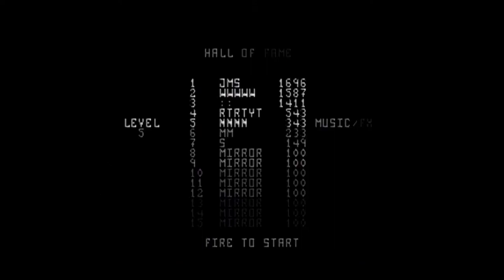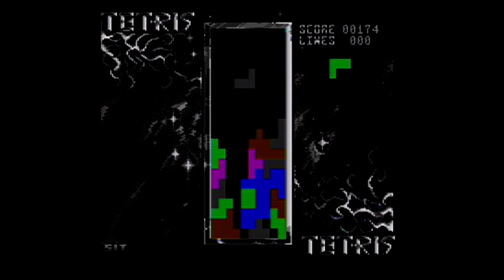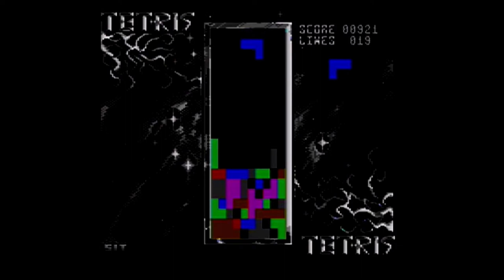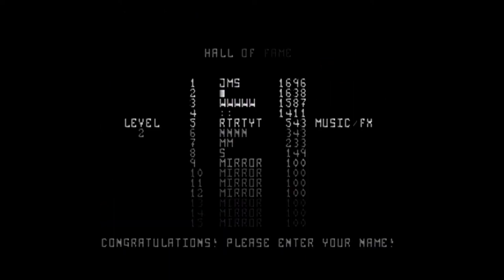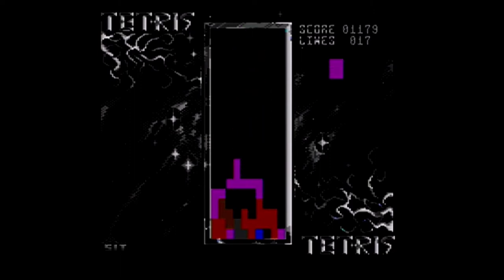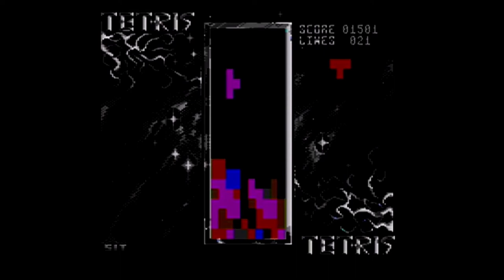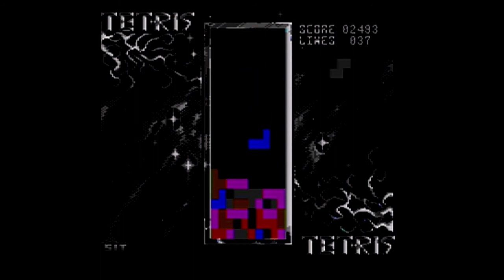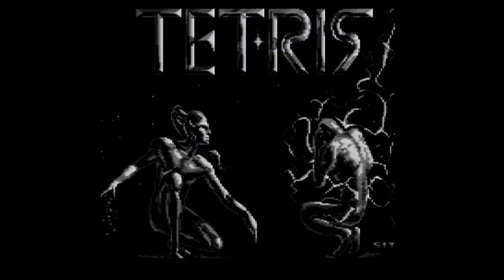Let's Play Tetris (Plus Unboxing Intro) [C64]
Tetris
Platform: Commodore 64
Release Date: 1987 (?)
Developer: Andromeda Software (?)
Publisher: Spectrum Holobyte
Gameplay begins at 6:21

This video has an intro before the gameplay where I show the box and manual. Also, I'm not certain of the release date as many sources indicate 1988; the copyright on the box is 1987 though that does not always mean release year. I believe the C64 and PC versions were the first to release in the U.S. with other computer editions coming later.

I should point out that my criticisms of the graphics are in comparison to the other computer versions in case that isn't clear. Obviously, the Game Boy version does not have impressive graphics either but that one does play better and has more features. Of course, Tetris isn't about the graphics, though the C64 release is likely the most basic version of the game there is.